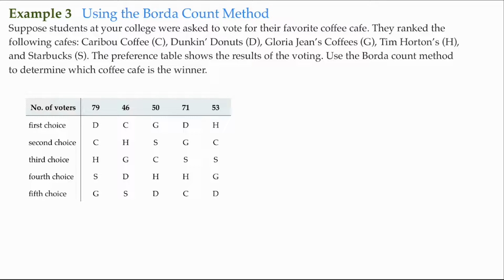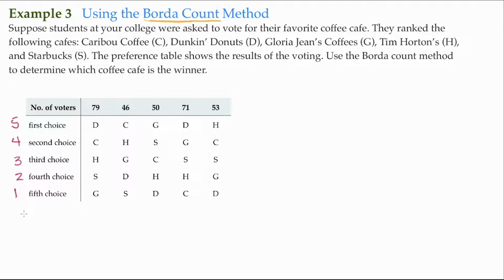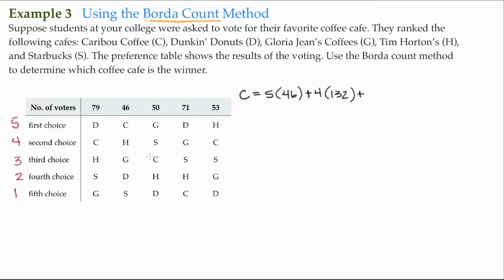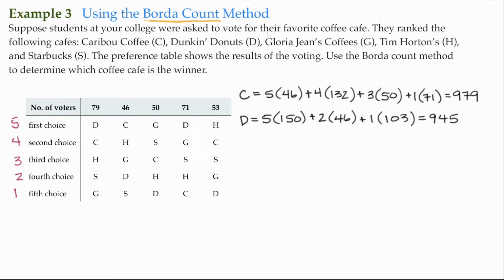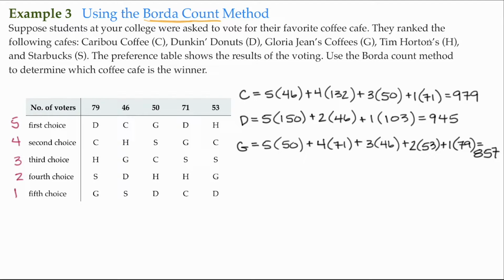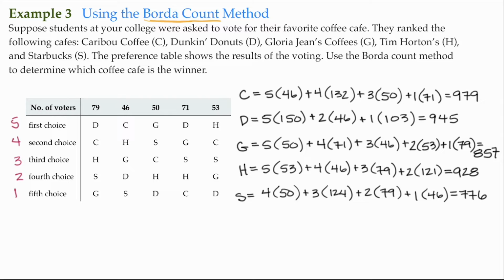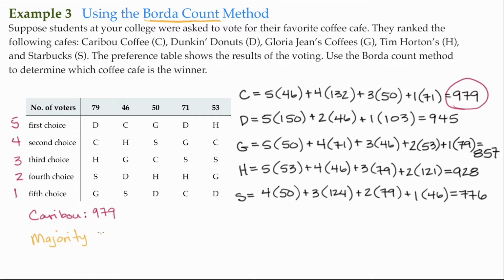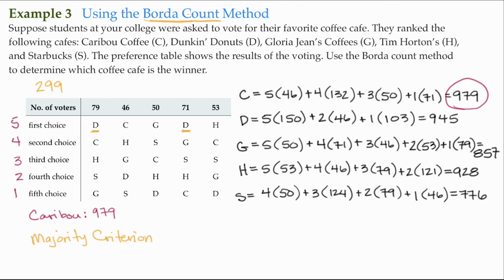11.1 Example 3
Discovering Mathematics
Chapter 11 Selecting a Winner
Section 1 Determining a Winner
Example 3